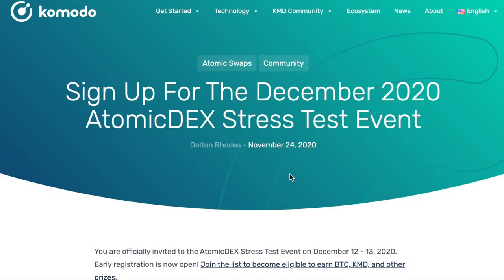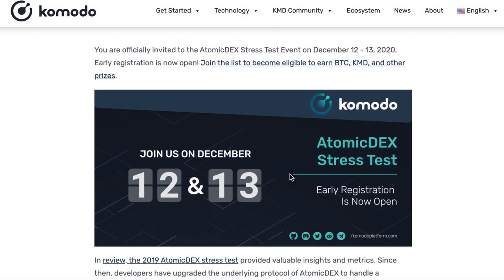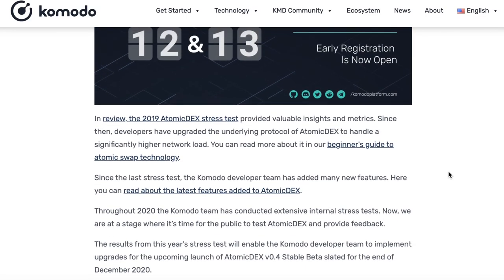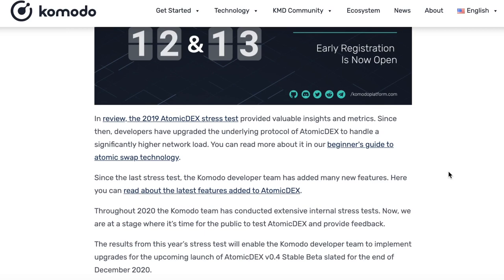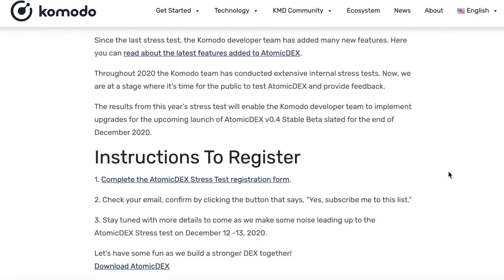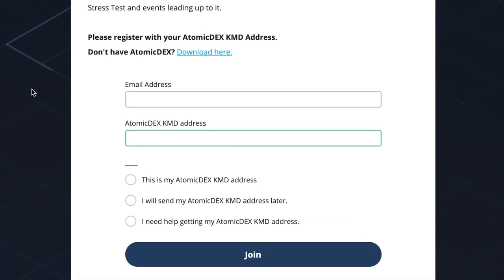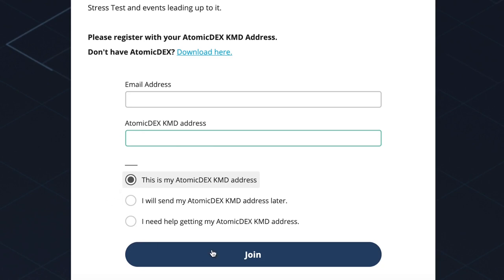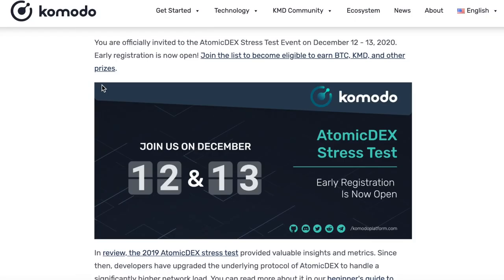AtomicDEX Stress Test: Signup, Swap, and Win Free Crypto!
AtomicDEX Stress Test -- December 12 & 13

$5,000+ in crypto is up for grabs. Prizes are guaranteed for everyone who makes atomic swaps during the AtomicDEX Stress Test on December 12 & 13!

Collect all the coins by participating in all the events we have lined up!

The entire stress test weekend is happening right inside your AtomicDEX app. Watch the livestream conference events and track the swap leaderboard all weekend.